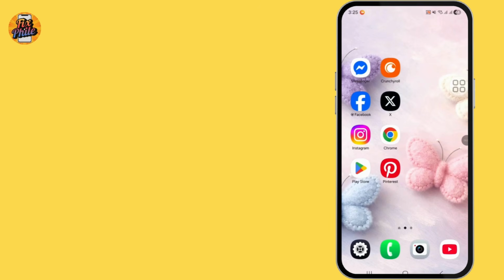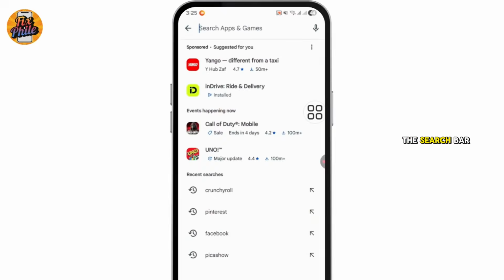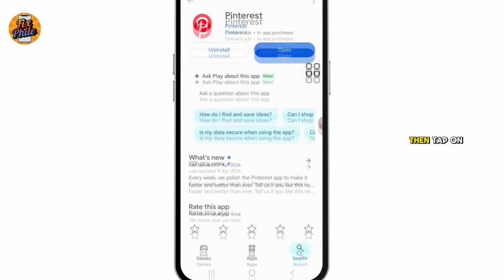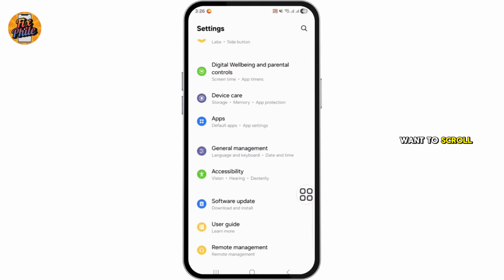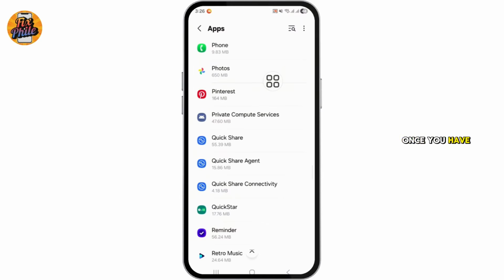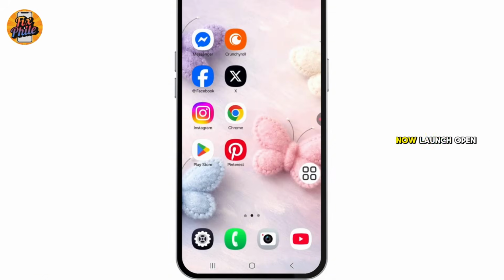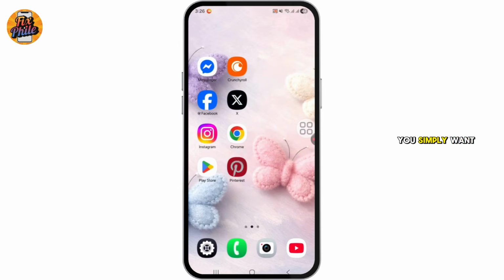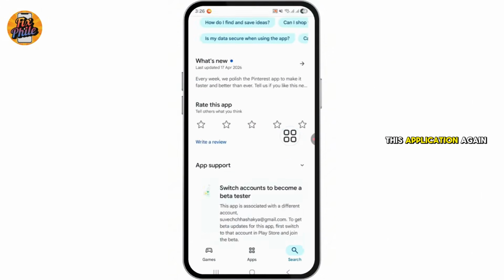How To Fix Pinterest Not Working 2026 | App Not Opening & Loading Fix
Is Pinterest not working, crashing, or not loading? In this video, I’ll show you how to fix Pinterest app issues in 2026 using simple troubleshooting steps.

Follow this step-by-step guide to update, clear cache, and reinstall Pinterest to fix all errors.

Timestamps:
00:05 – Update Pinterest App
00:40 – Clear Cache & Force Stop
01:05 – Reinstall Pinterest

Fix Pinterest not working with these steps:

Open Play Store or App Store
Search Pinterest and update it
Go to Settings  Apps  Pinterest
Tap Storage and clear cache
Force stop the app
Check stable internet connection
Uninstall and reinstall the app